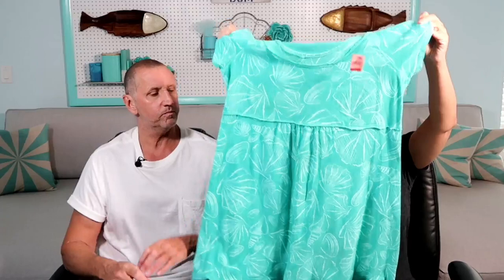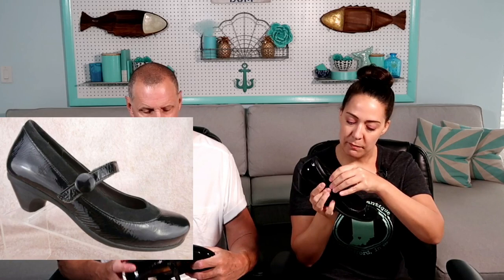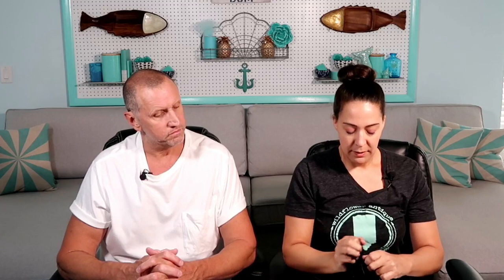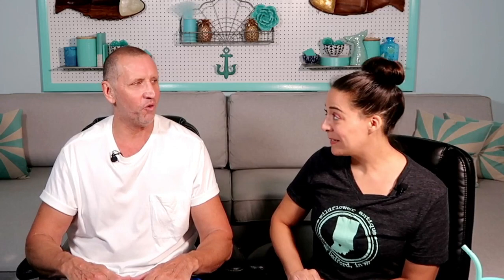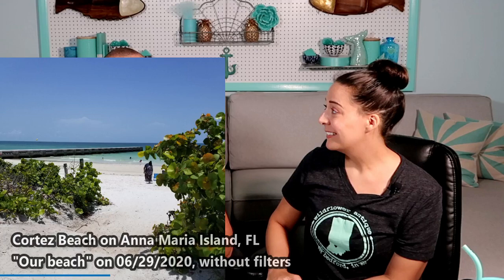First Goodwill Trip in 3 months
Mellissa and Bare
(Please note this is checked once a week and we open mail about once a month.)

Mentioned in the video: Jessica's Lip Balms

Allison Oliva
Amanda Carlson
Amanda Crewse
Amy LeBlanc
Angela Caruso
Angela Trickler
Angela Ward
Ann Eckhart
Aracely
Ashley Walk
Barbara Nelson
Barbiegirl Thrifter
Brenda
Brooke Swiatek
busy momma A
Cammie Shelton
Carol Thornbrough
Carolinagirl Thrifter Connie
Catarina Silva
Cathleen Bostock
Cecelia Marteinsson
Cheri Johnson
Christi Eggleston
Christine Orozco
Crystal Boyles
Darlene Darling
Darlene
Dawna
Deanna
Diana
Diane Schultz
Dina Licea
Eclecticcatshoppe
Emily Bauman
Fatiha
Haley Fender
Hayley
Heidi Willmann
Jennifer Bissell
Jennifer Knerr
Joyell Campbell
Kathleen Dugan Hazy
Katie Hocut
Kelli Green
Kelly Soriano
Kimberly ONeill
Krystle Smith
Laura Lissak
Leah
Li Ann Jimenez
Linda Keller
Lisa Kreiser
Lisa Norris
Lisa Ward
Mara Barbel
Maria Johnson
Mariah Snapp
Marlem Chavarria
Mary
Mary Beyerlein
Mary E. Silagy
MaryKaye Apke
Melanie May
Melinda Daily
Melissa Kurek
Misty Pate
MJ Miguelgorry
Nancy Cook-Wickham
Nancy W
Nita Hulbert
Pagie Gregory
Patricia Kaehler
Pauline Ong
Regan Allman
Renee Brown
Roxie Alpha
Samantha M Trinidad
Sandy
Sarah Colburn
Shannon Rummel
Sherry Stead
Silvia Vazquez
Sofia Gosset
Stephanie Ingersoll
Tammy Exum
Tanya Bradley
Taylor
Tena
Tessa Hendrickson
Toni Miller
Tracy Szwec
Valerie Bucina
VandisCloset
Victoria White
Wendy Saldivar
Yvette Plunkett